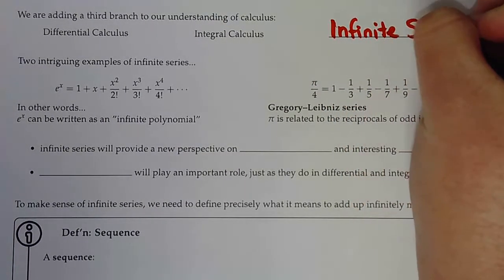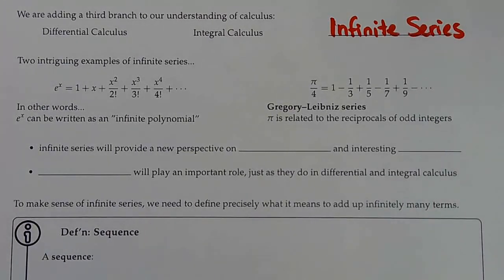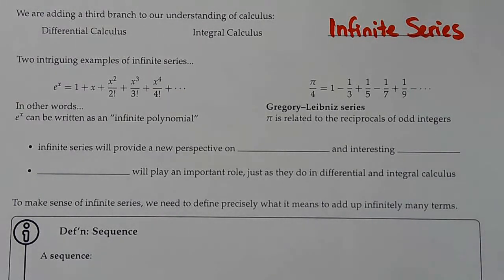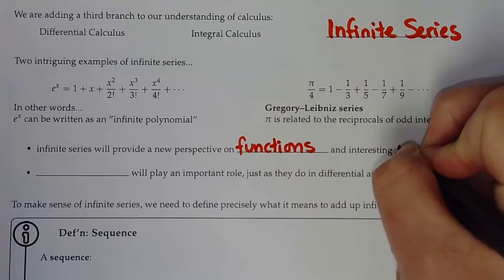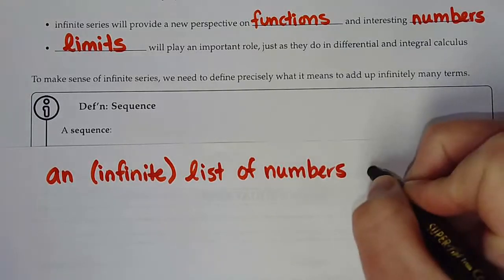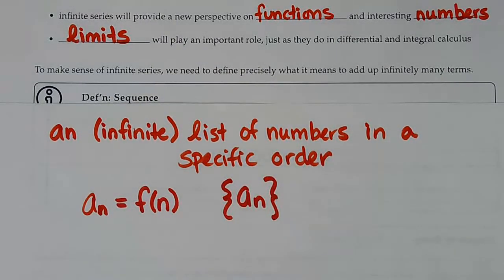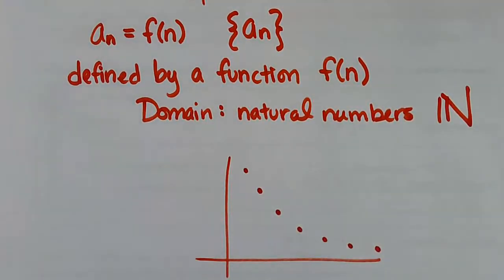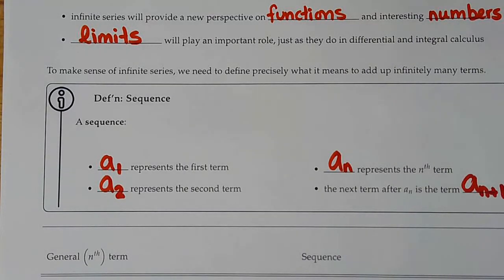Math 251 Section 9.1A